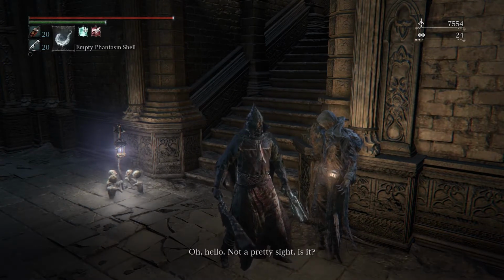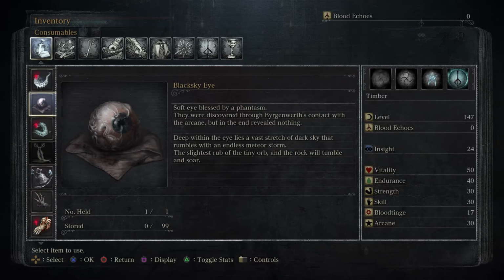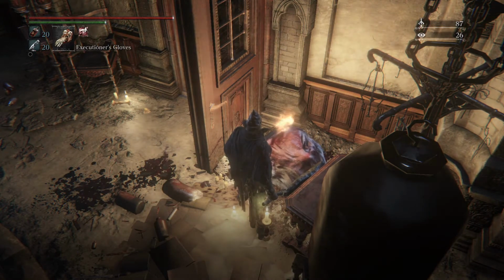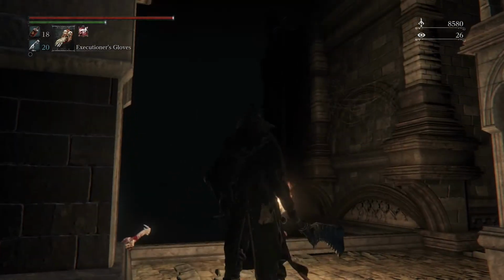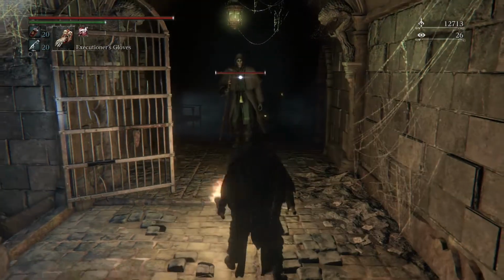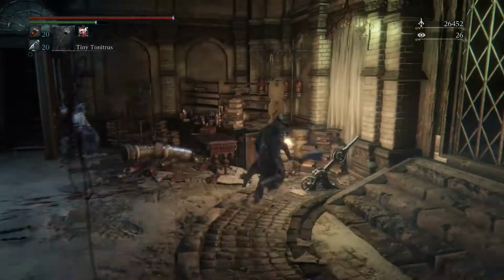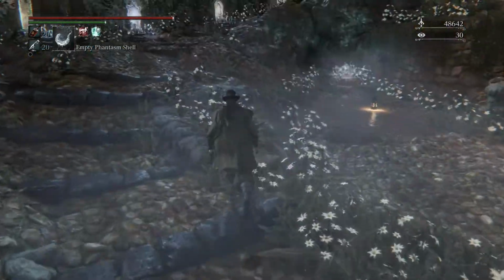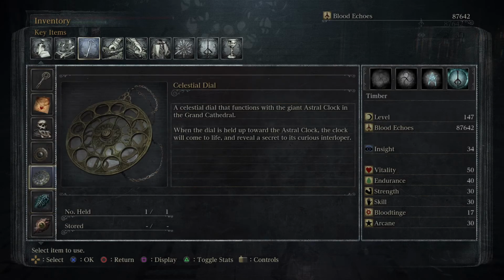Bloodborne The Old Hunters DLC | Walthrough Lorethrough | Episode 60 Living Failures and Lady Maria